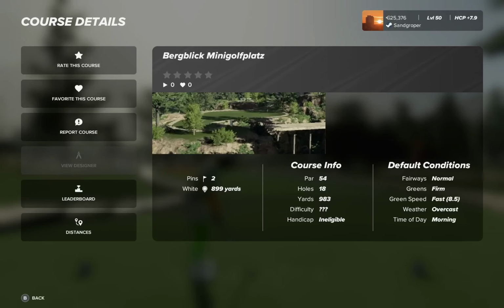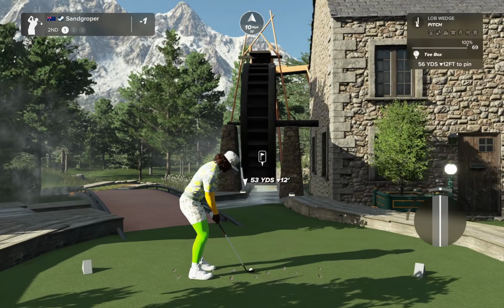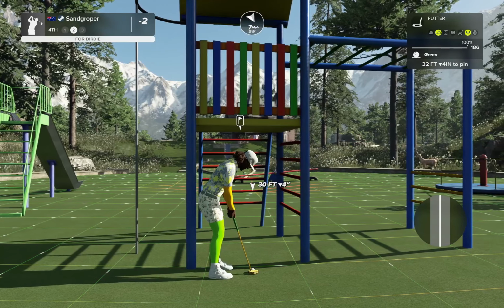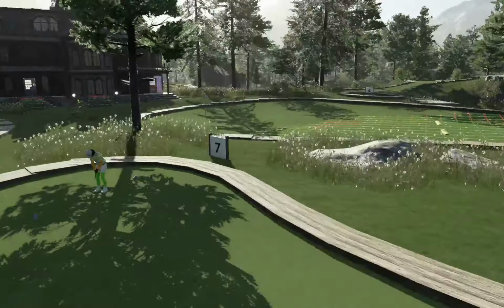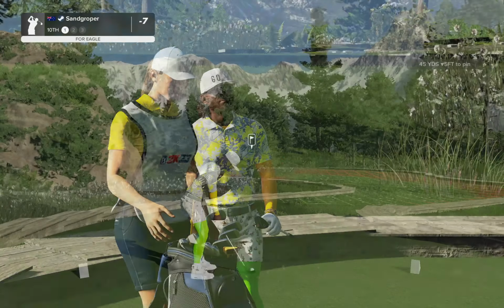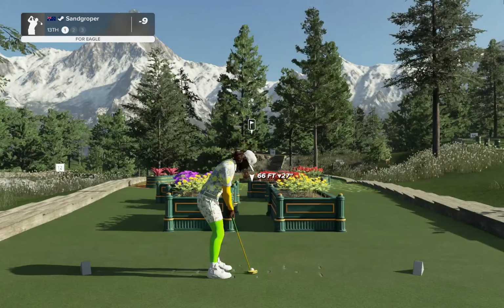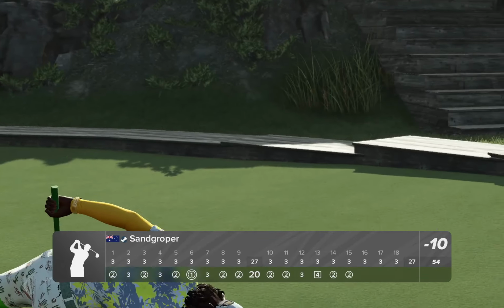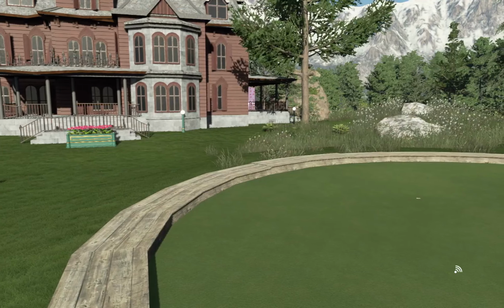PGA TOUR 2K23 - Bergblick Mingolfplatz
Designer: Brooks Gardiner.

Bergblick Minigolfplatz is my entry for the VLS (VctryLnSpts) putt-putt-palooza contest is my first attempt at designing a mini golf course. It’s a fictional course set in the picturesque Swiss Alps. All holes are par 3’s, so there’s a good chance you’ll at least make a birdie if not an ace on each hole. In the attached video promo I’ve included two aces I made on my numerous play-tests of the course. If I can make an ace or two, anyone should be able to do likewise or better. Some holes default to a wedge for club suggestion for the T shot, so make sure you change clubs to the putter. All holes have 1 T, and two pin-sets so you could add it to your society for a two rounder. Pin set 2 is the harder of the two to score an ace on. I hope you have a fun round and enjoy the beautiful waterfalls, mountain views, wildlife, and tree lined course.